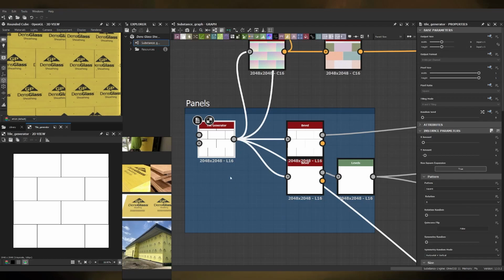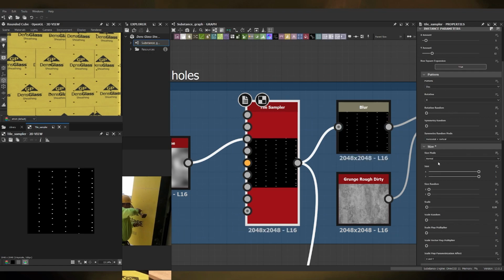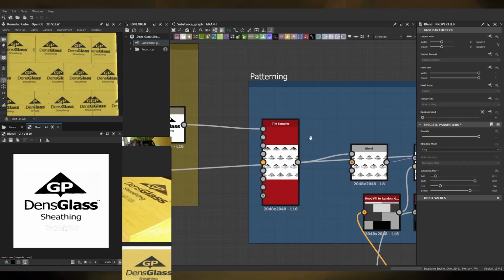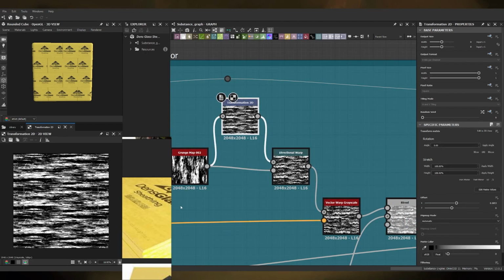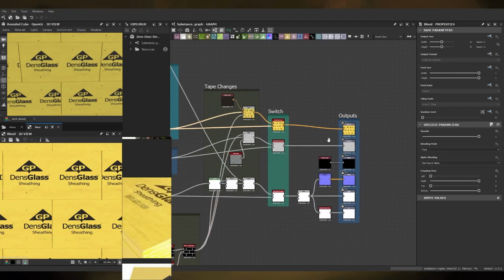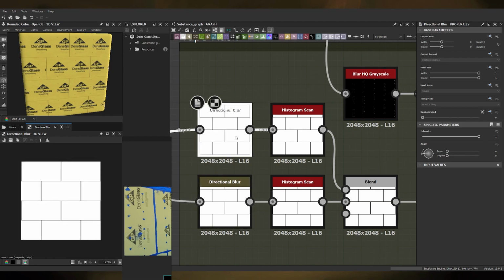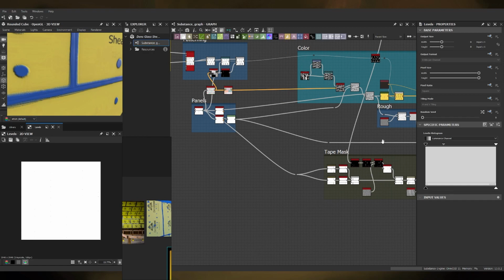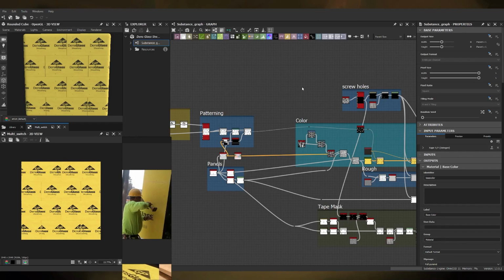Dens Glass Sheathing Tutorial in Substance Designer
A quick tutorial overview of how I made this material.